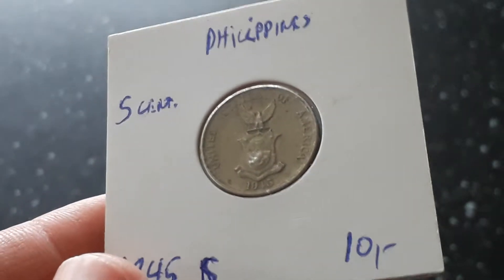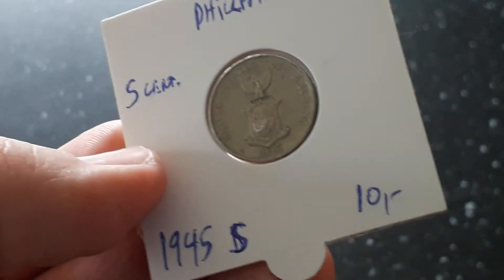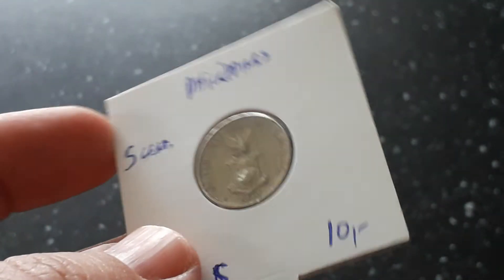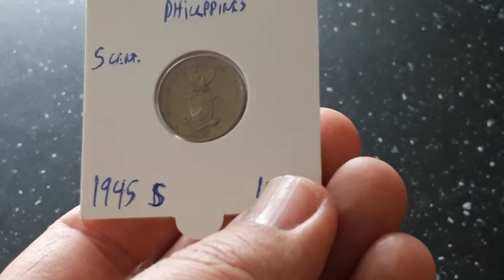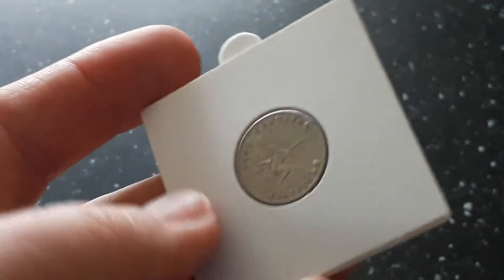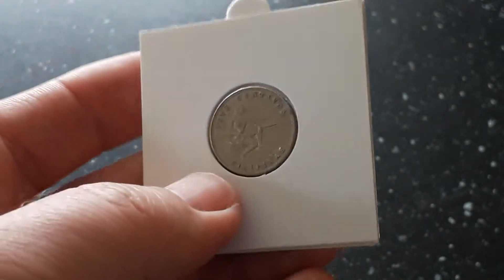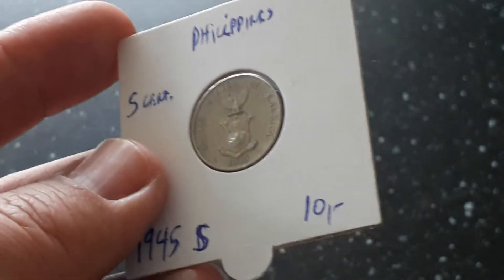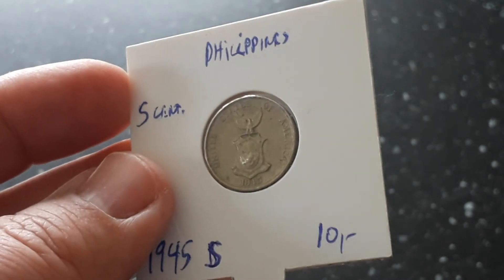5 Centavos 1945 San francisco. U.S. Administration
Lettering: UNITED STATES OF AMERICA COMMONWEALTH OF THE PHILIPPINES
S 1944
Composition Copper-nickel
Mintage: 72,796,000